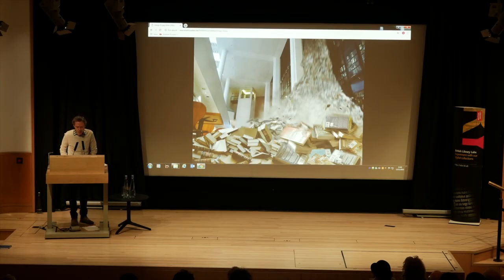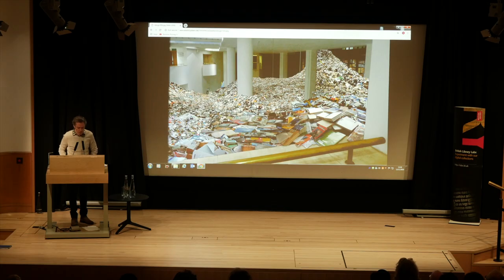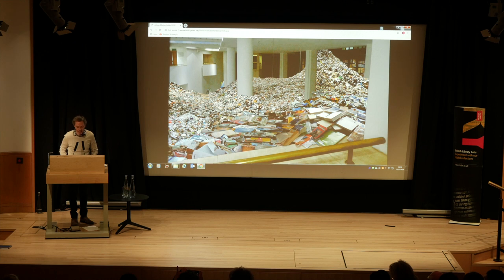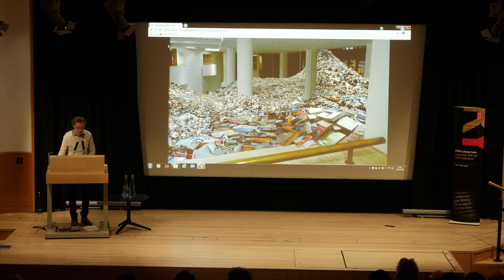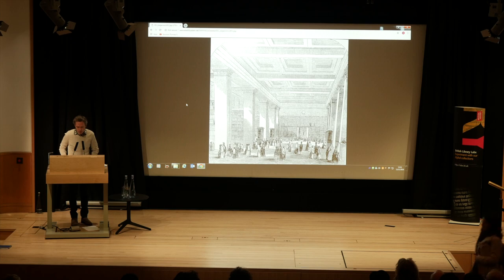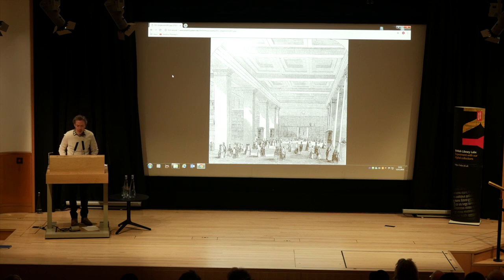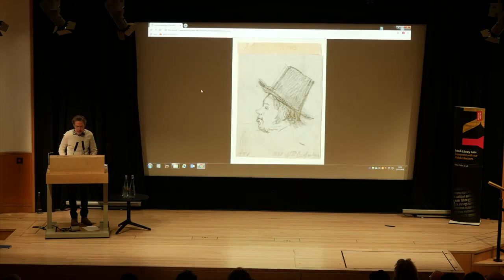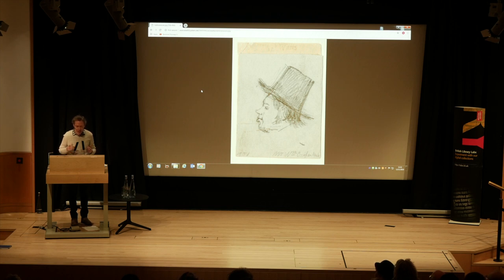5. Lightning Talk I by Richard Wright, Visual Artist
Richard Wright was Artist in Residence at the British Library in 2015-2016. In this lightning talk he discusses his research and work, the ingenious 'Elastic System' which is both artwork and live visual catalogue.